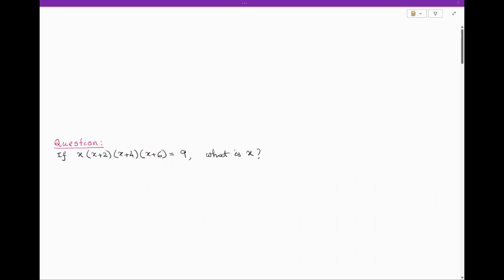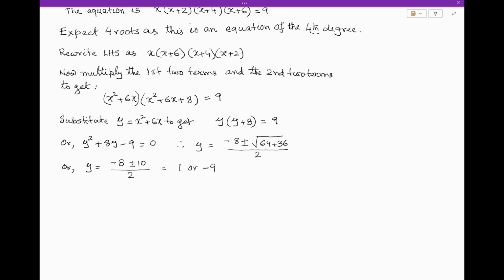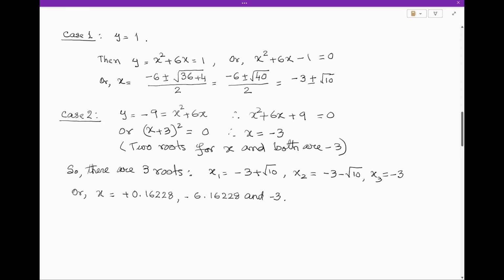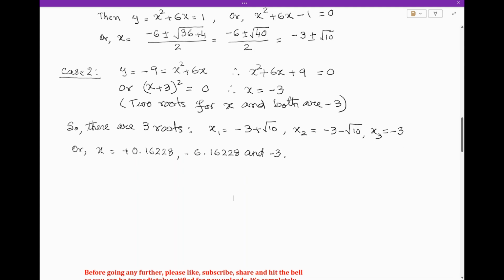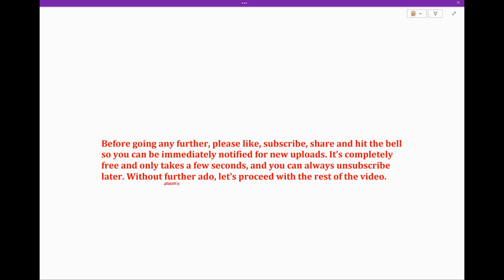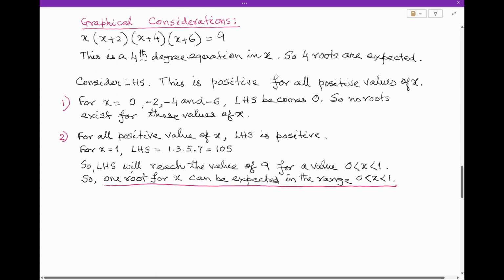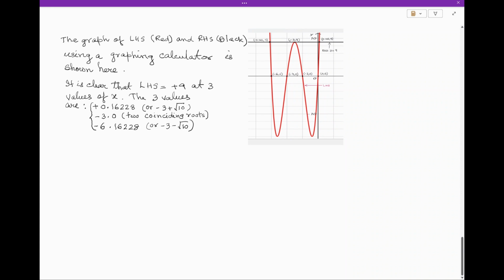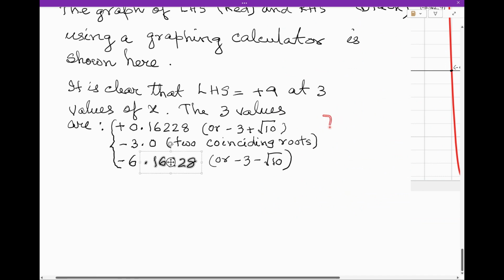Roots of a 4th Degree Equation